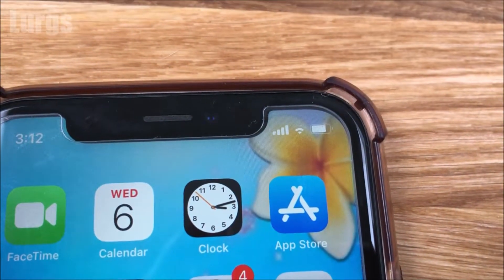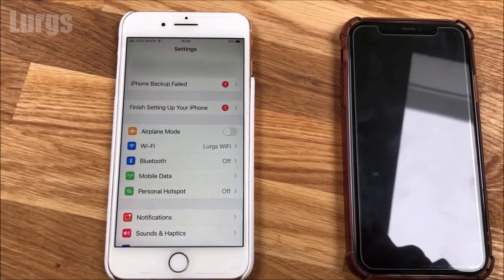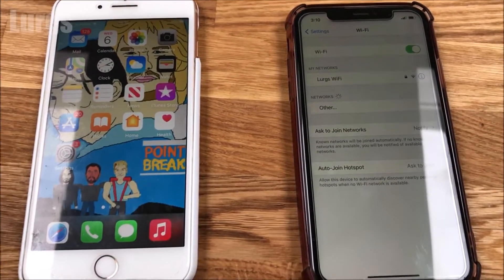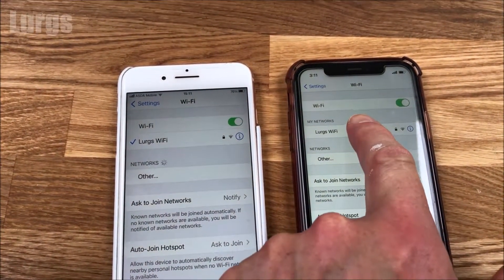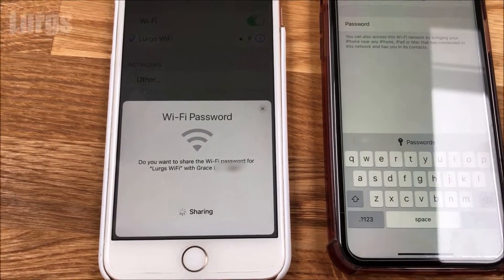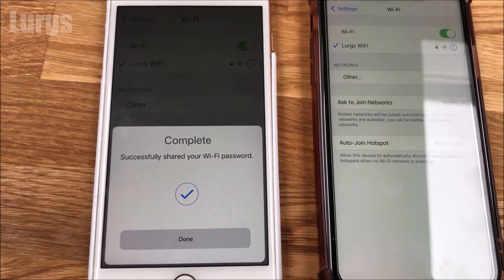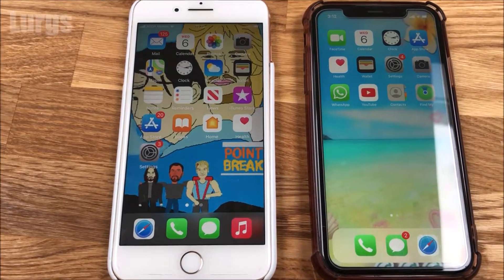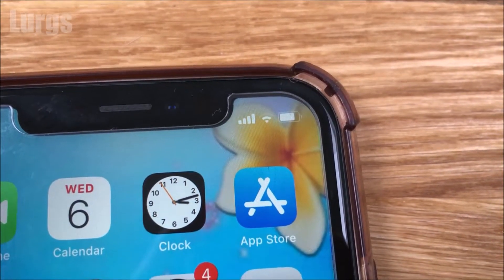How to Share Wi-Fi Password from iPhone to iPhone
How to Share your Wi-Fi Password between iPhones.
In this iPhone tutorial I will show you How to share Wi-Fi from iPhone to iPhone. Sharing Wi-Fi between iPhones is very handy as it means you don't have to ask the Wi-Fi owner what the Wi-Fi password is! If someone is already connected to the Wi-Fi on their iPhone they can share the Wi-Fi password to another iPhone. Share Wi-Fi password with a friend directly from your iPhone, without having to remember your password or speak it!
The only downside is that it is essential that both phones have Apple ID emails saved to the others contact else it won't work (don't blame me blame Apple).

Other useful How To Guides to help you save ⏱TIME and 💰 MONEY:
TECHNOLOGY
0:00 Introduction.
0:14 Make sure Bluetooth is On.
0:24 Share Wi-Fi password to other iPhone.
1:00 One thing I'm not sharing is my cup of TEA !
1:05 If it's NOT WORKING.